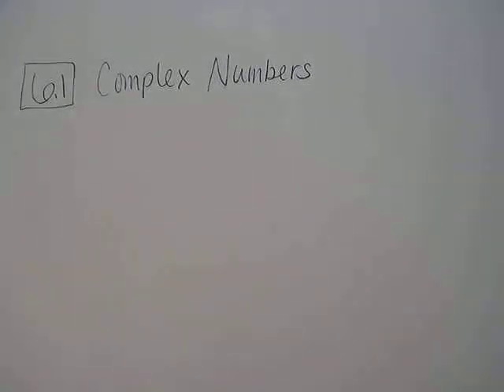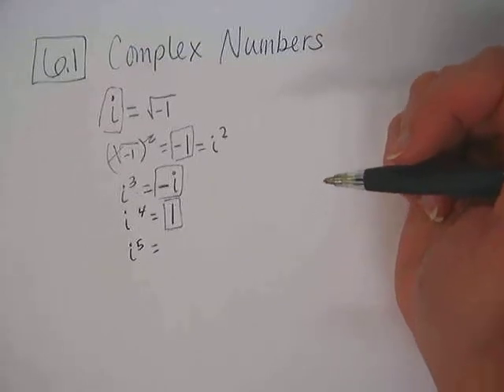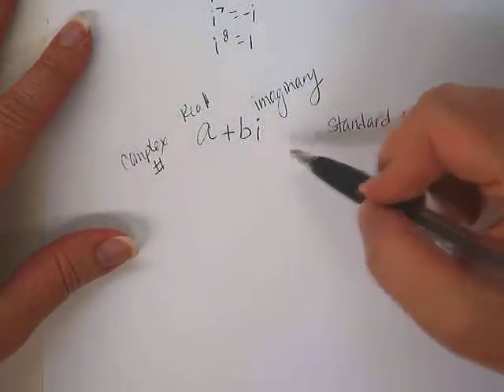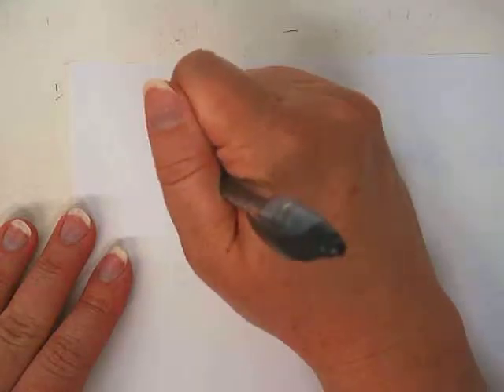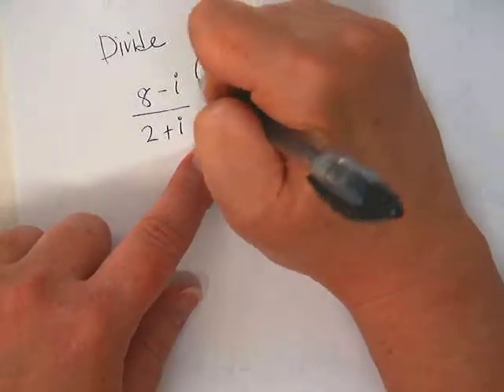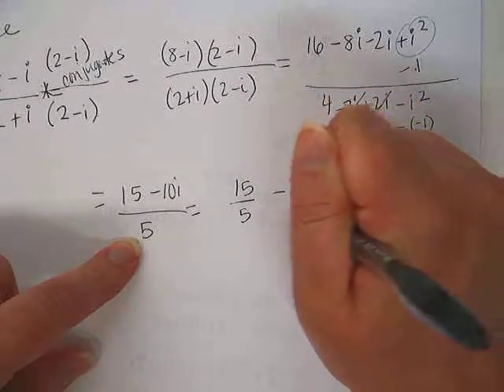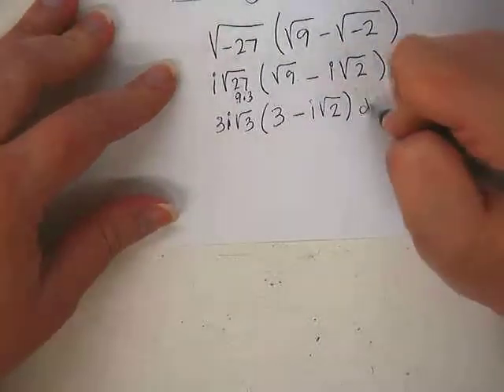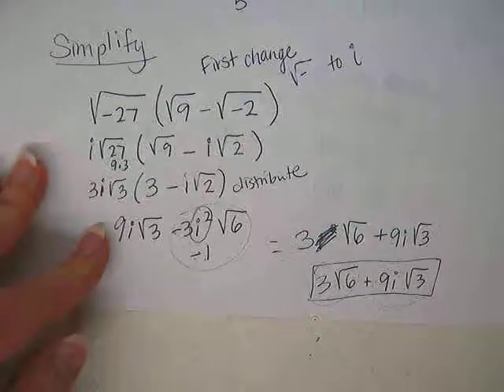Complex Numbers Review